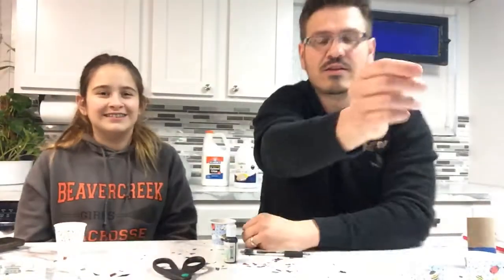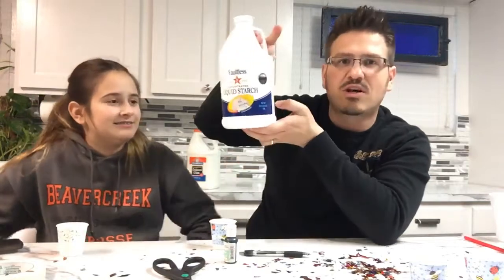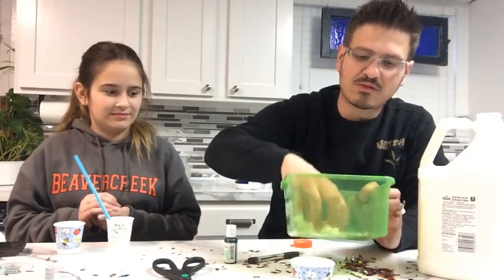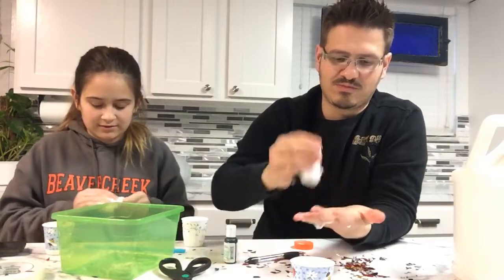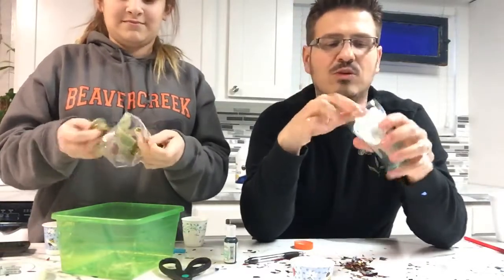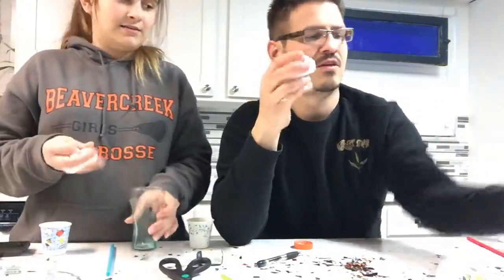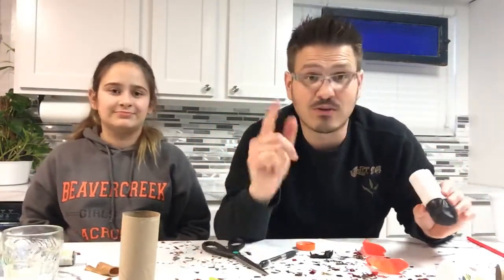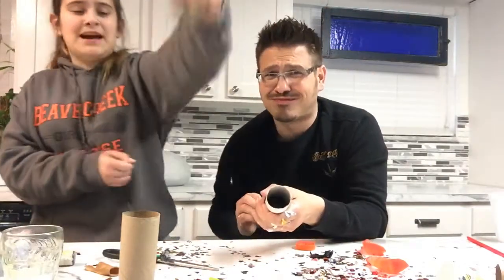Slime and Confetti Popper Fun April Fools Science | Mister C Live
Mister C and Little C had some making slime and party poppers that can be used to entertain and prank your friends.  The farting slime is the best and it's so east to make!